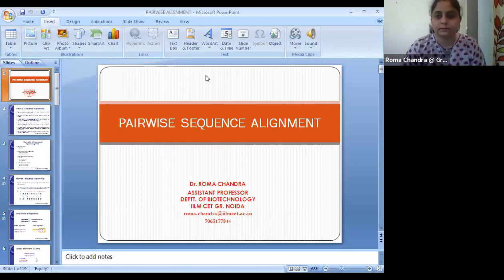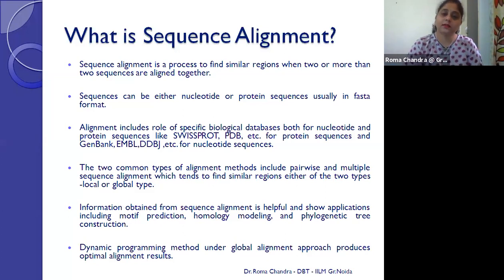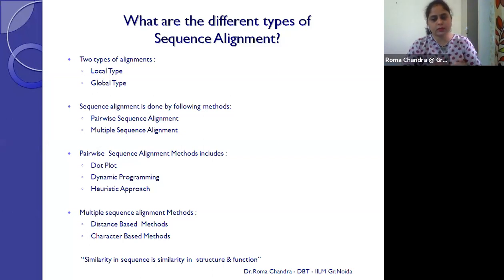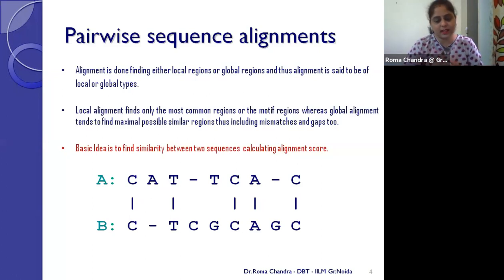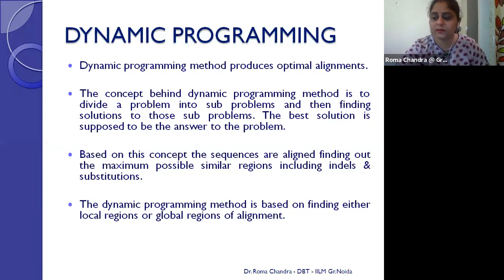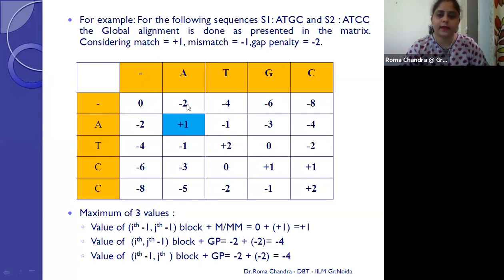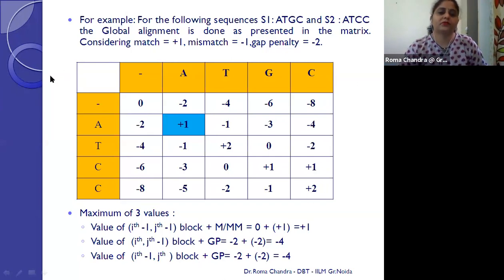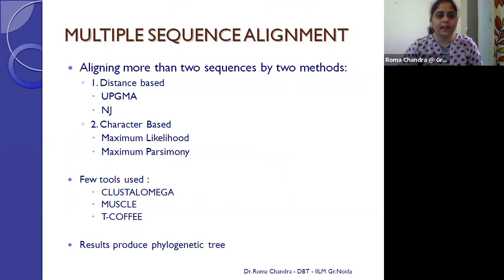IILM ENGINEERING | Pairwise Sequence Alignment - A dynamic approach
Pairwise Sequence Alignment - A dynamic approach - Dr. Roma Chandra